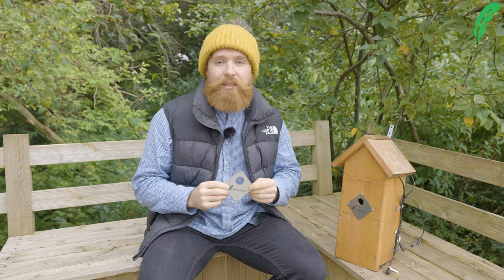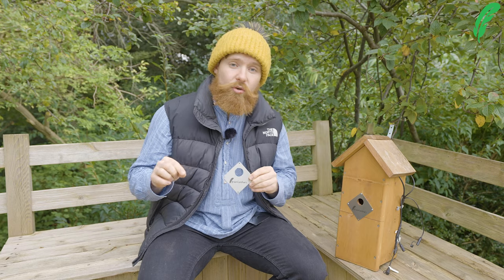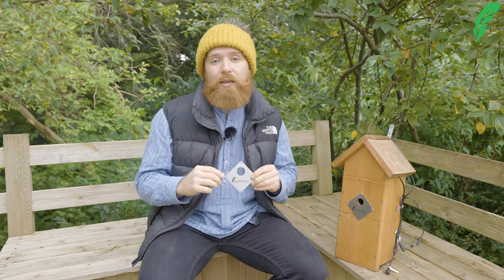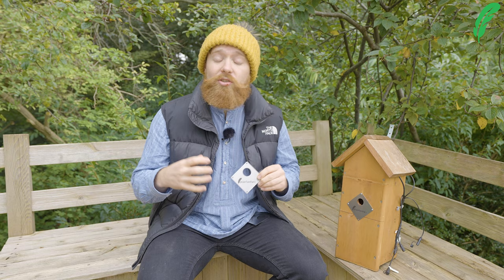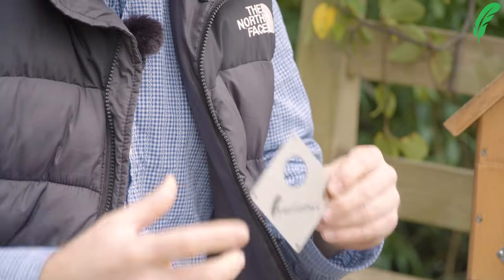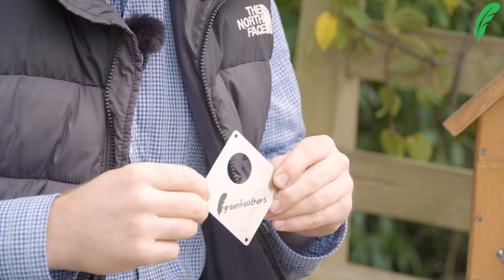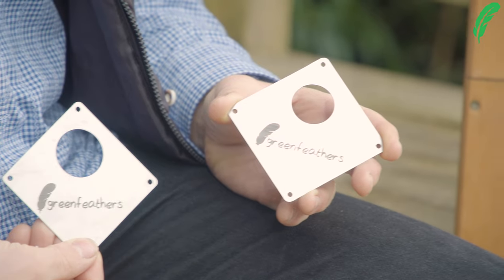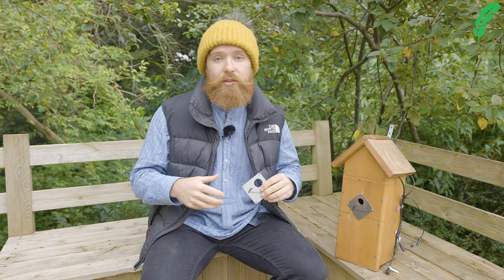How to Protect Your Bird Box from Predators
George explains how you can protect your bird box from unwanted predators! Find out more about our bird box entrance cover plates